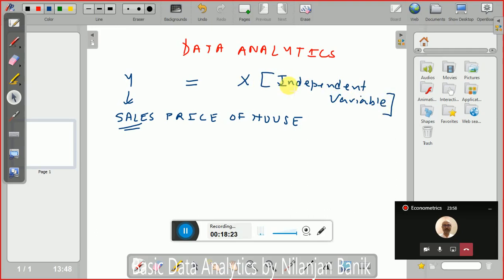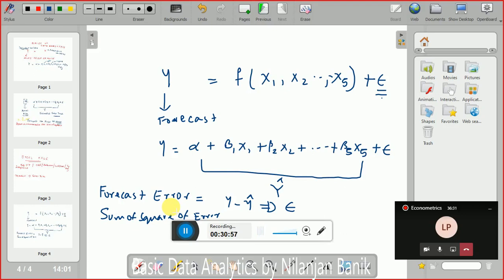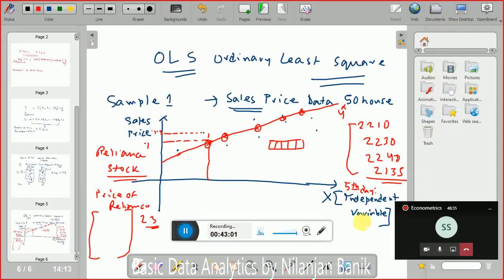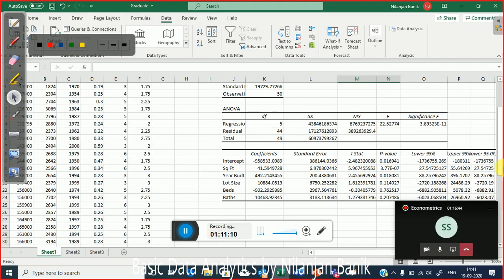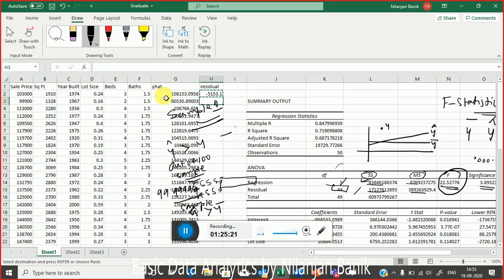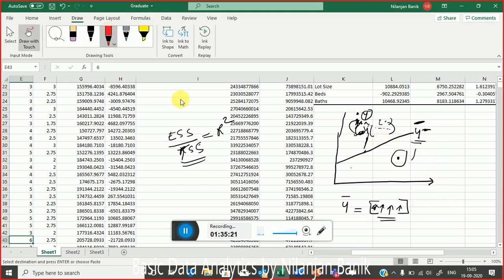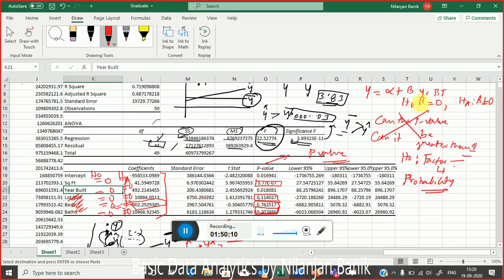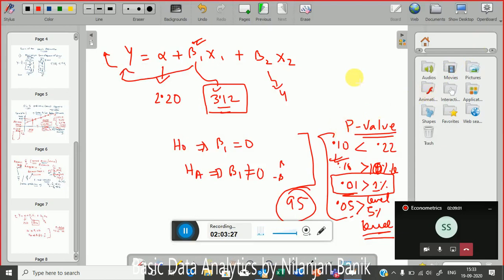Data 101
In this Lecture we cover:

1) ANOVA
2) Ybar and Yhat
3) Concept of F-test and t-test statistics
4) P-Value
5) How to use Excel for multiple regression

Academic Position:
• Professor, Bennett University (July 2016 – Present).
• Academic Consultant, Geneva Network, United Kingdom (April 2015 – Present).
• Research Fellow, Hankuk University of Foreign Studies, South Korea (September 2019-Present).

Education:

• Ph.D. in Economics, Utah State University, USA, 2005
• Master of Economics, Delhi School of Economics, Delhi University, 1997